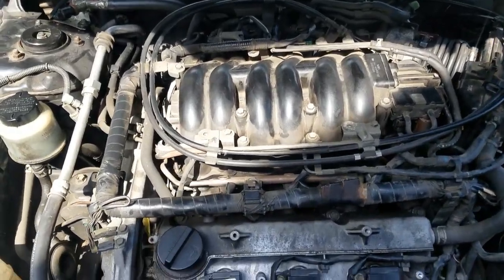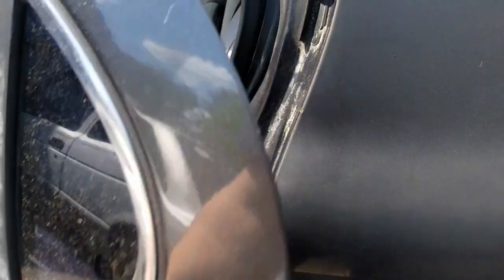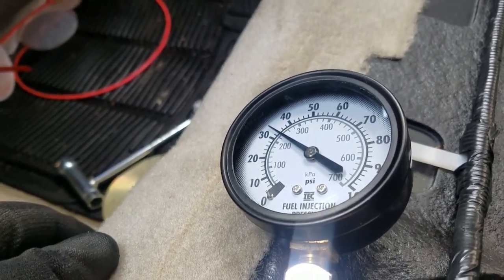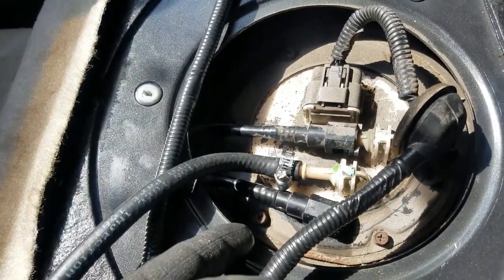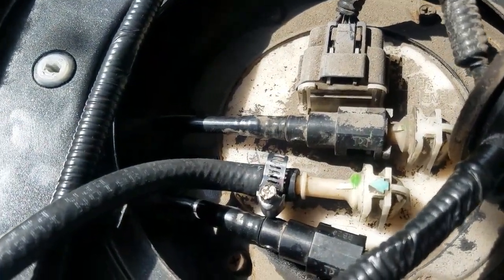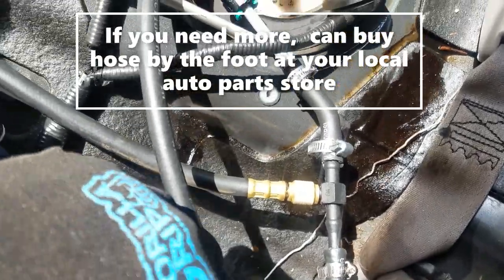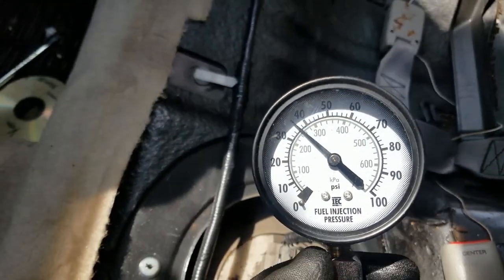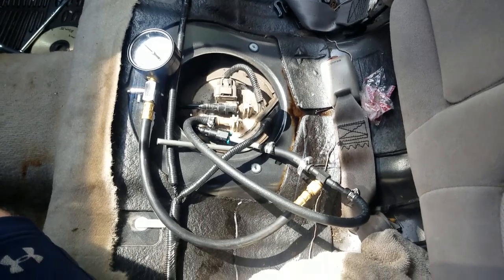How to test fuel pressure on a car without a fuel pressure test port.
Today I test the fuel pressure on a 2000 Nissan maxima. This car does not have a fuel pressure test port and has a solid fuel line (no useable connections) all the way from the fuel rail to the fuel pump. Keep watching to find out how I do it.